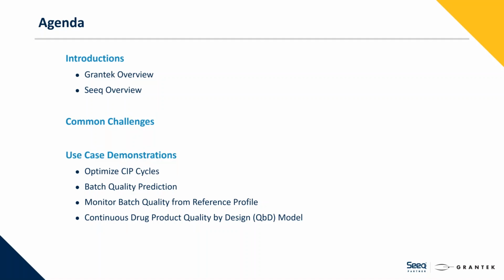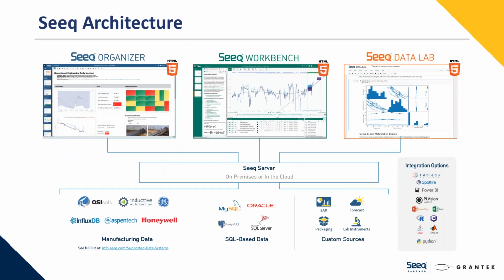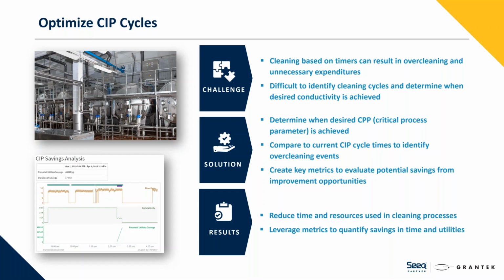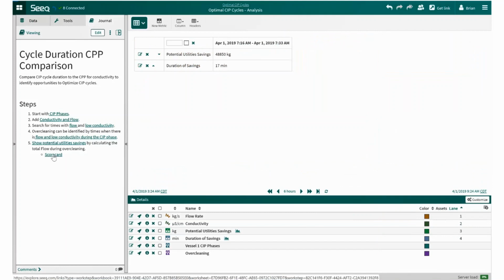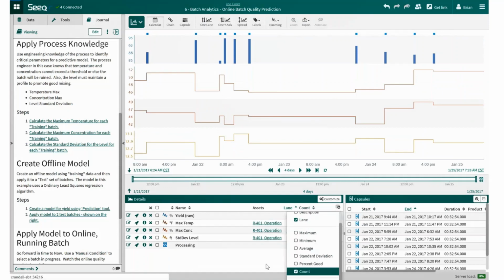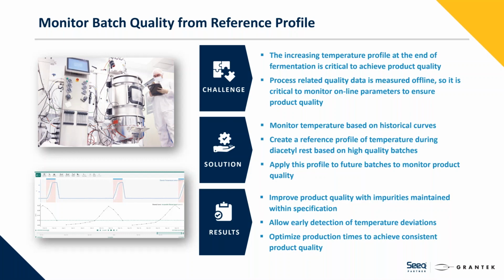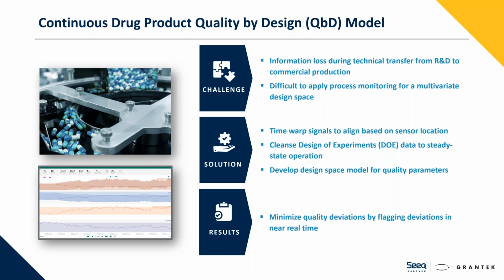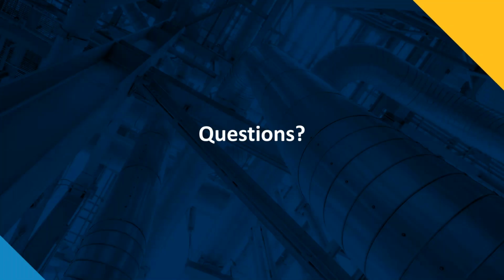Grantek and Seeq on Advanced Analytics for Batch Process Improvement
Grantek and Seeq have released a new video. "Grantek and Seeq on Advanced Analytics for Batch Process Improvement" features Bryon Hayes, Grantek’s Director of Life Sciences, and Joe Reckamp, Analytics Engineer at Seeq.

This video provides an in-depth look at the role of Smart Manufacturing and Advanced Analytics in Continuous Improvement for Pharma manufacturing. The video also shares practical use cases, including:
• Batch Quality Prediction
• Optimize CIP (Clean-in-Place) Cycles
• Modern Batch Quality from Reference Profile